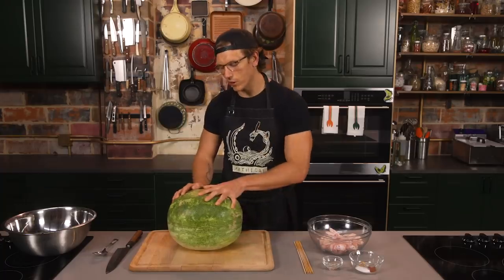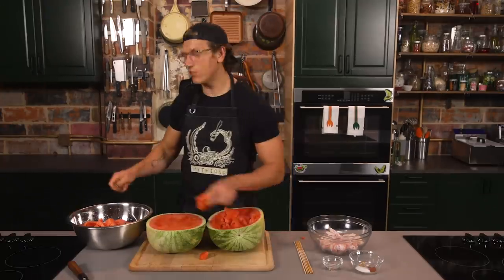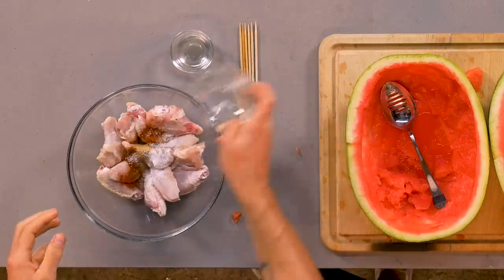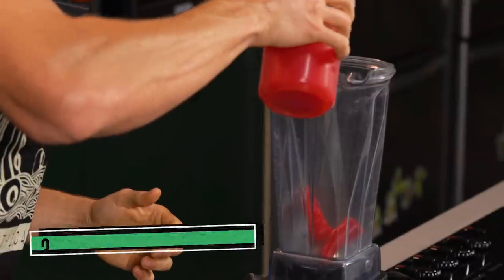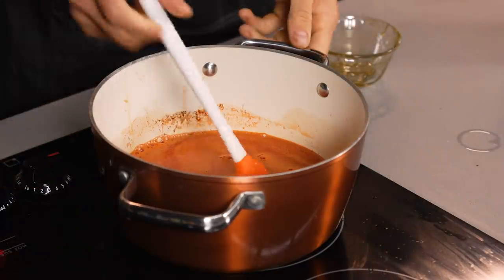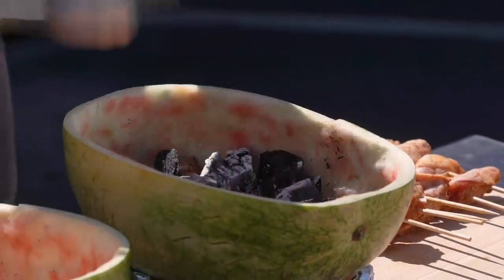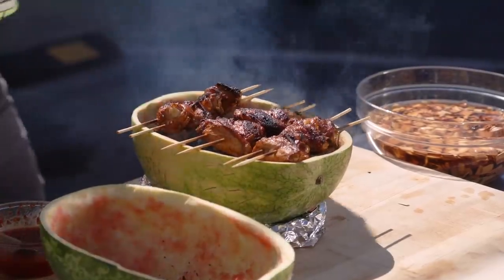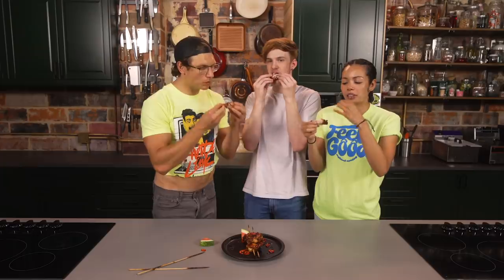Super Easy Watermelon BBQ Hack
Today, we're turning a watermelon into a BBQ smoker.  MK # 070

Timecodes:
Melon Prep - 2:01
BBQ Glaze - 6:10
Melon BBQ - 8:49

Recipe:
Step 1: Hollow Out Watermelon & Marinate Wings
Ingredients
* 1 watermelon
* 12 chicken wings
* 2 tsp Salt
* ½ tsp black Pepper
* ½ tsp ground Ginger
* ½ tsp paprika Black pepper
* ¼ tsp cayenne pepper
* 2 Tbsp veg oil

1) Cut the watermelon in half lengthwise and hollow out the pulp so only the rind is left on both sides. Poke holes in the top of one watermelon dome. That’s the lid. Duh. Add the pulp to a fine mesh strainer and let the juice drain into a bowl. Push the watermelon pulp around with a whisk.
2) Add spices and oil to the wings then mix them up. Allow to sit for at least half an hour.

Equipment
* Knife
* Cutting board
* Chinois
* Large mixing bowl
* Wooden spoon

Step 2: Make The Watermelon BBQ Glaze
Ingredients
* 3 cups watermelon juice
* ½ cup red wine vinegar
* ½ cup honey
* 2 fresno chilies
* ¼ tsp black pepper
* 1 Tsp salt
* Marinated chicken wings

1) Add the watermelon juice to a large pot on high heat along with the rest of the ingredients. Let the mixture boil for 15 minutes, until the chili has softened and the mixture has significantly reduced.
2) Add the hot liquid to a blender, or use a hand blender, to blend it up. Add back into the pot and continue to reduce for 5-10 minutes, until the mixture is the consistency of BBQ sauce.
3) While the sauce is reducing, skewer the chicken wings by threading two soaked BBQ skewers through the thickest part of the meat. Wrap the ends in foil.

Equipment
* Medium sauce pot
* Hand blender
* Silicone spatula
* 6 soaked wooden BBQ skewers
* Foil

Step 3: Grill and Glaze The Wings
Ingredients
* 2 hollow watermelon halves
* Skewered chicken wings
* Watermelon glaze

1) Heat lump charcoal in a chimney starter, using newspaper underneath to light it.
2) Add soaked mesquite chips to the bottom of the watermelon.
3) When the charcoal is hot, pour it into the watermelon, spread evenly, so the coals are more than two inches below the rim.
4) Add the chicken wings skewers to the watermelon so that the ends are resting on the edges of the melon and the chicken is suspended above the coals. Place the watermelon lid on top.
5) Keep an eye on the heat. You want to cook these over the course of 35-45 minutes, but of the heat is too hot and the wings are burning, splash some water from the wood chips on there. Check on the wings every 5 minutes or so.
6) Turn the wings after the underside and cook for 15 minutes.
7) When the wings are almost fully cooked, brush with watermelon glaze on both sides, and cook for 5-10 more minutes, until the glaze has tightened.
8) Garnish with lime and fresh chilies.

Equipment
* Watermelon grill
* Chimney lighter
* Heat gloves
* Long lighter
* Newspaper
* Charcoal
* Soaked mesquite chips
* Pastry brush
* Tongs
* Sheet tray